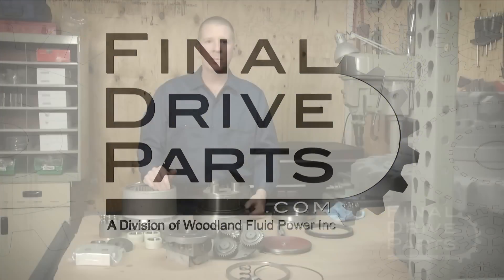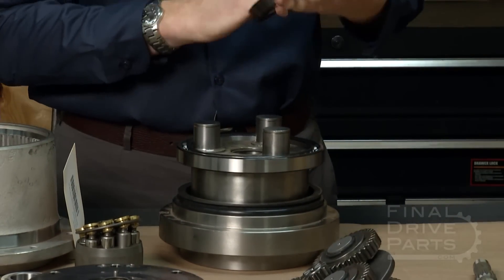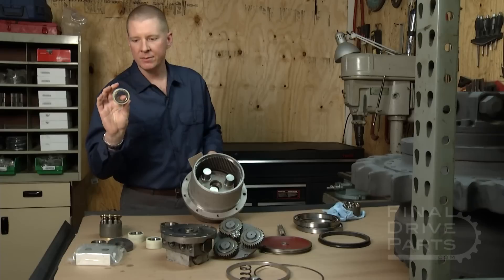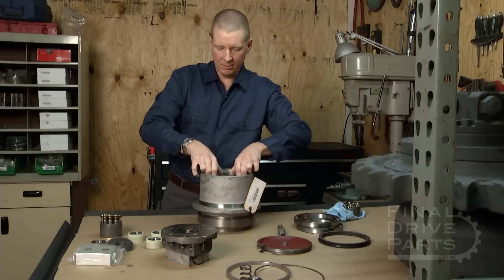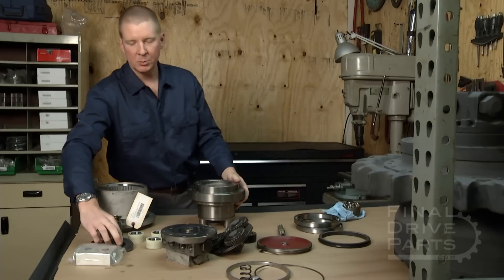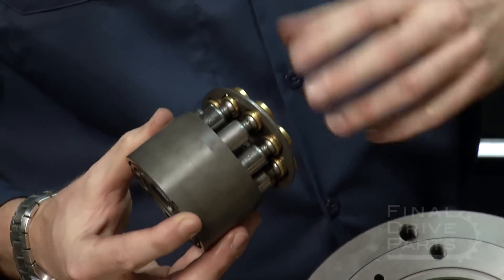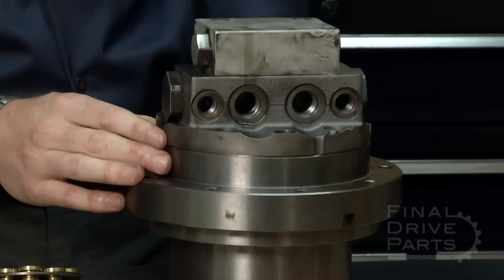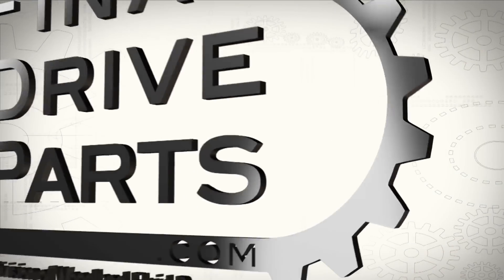Hydraulic Planetary Final Drive Travel Motor Parts:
Travel motor parts

Thomas Eastham showing the components of a planetary travel motor commonly used on a mini or midi excavator. This motor is manufactured by Comer Industries and used on a Bobcat 331 and 334 excavator.
It is the same design and concept as almost all mini-excavator final drives, propel motors, wheel motors, etc.

"We put you back on track"

Excavator final drive motors
mini excavator travel motors
mini excavator track motors
mini excavator forward motor